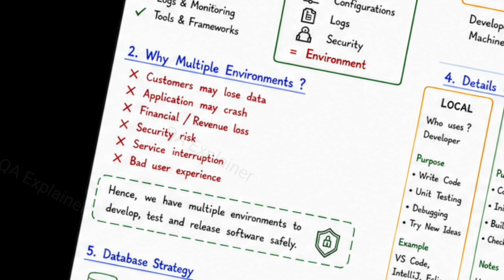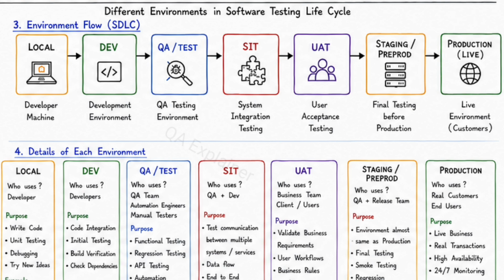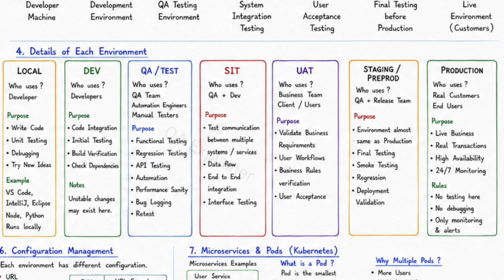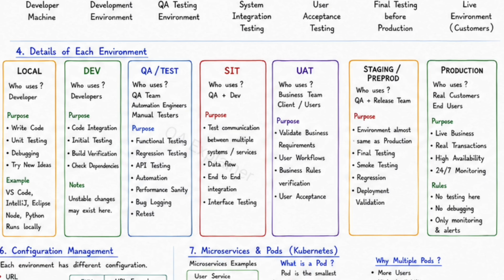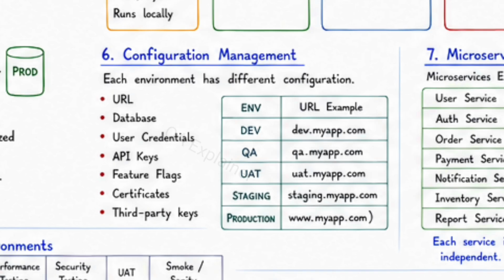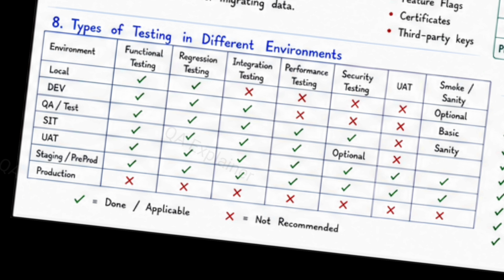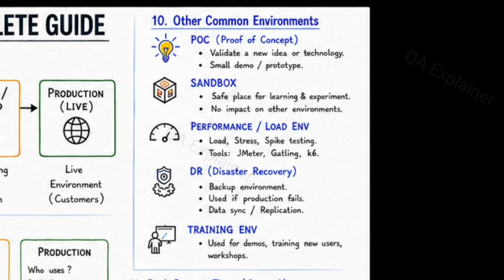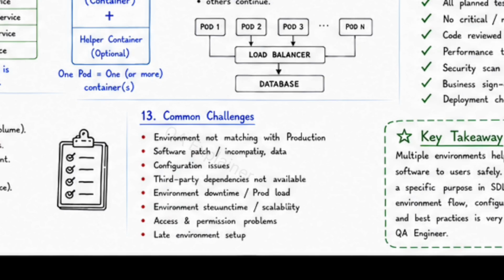QA Environment Explained | Dev, QA, UAT, Staging & Production Environments in Software Testing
What is a QA Environment in a software company? In this video, we explain software testing environments and how QA teams work across Development (DEV), QA/Test, UAT, Staging, Pre-Production, and Production environments.

You’ll learn:

What is a QA environment?

Why do software companies use multiple environments?

Difference between DEV, QA, UAT, Staging and Production

How developers and QA engineers use different environments

Where functional, automation, API and performance testing happen

How code moves from development to production

Common environment-related problems faced by QA engineers

Real-world software testing environment workflow

This guide is useful for Manual Testers, QA Engineers, SDET Engineers, Automation Testers, Software Testing beginners and experienced QA professionals.